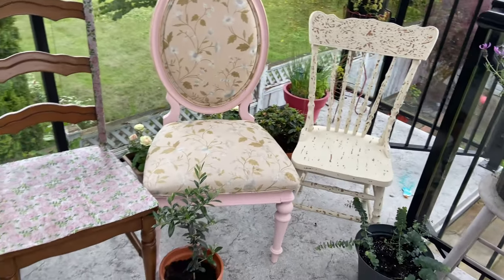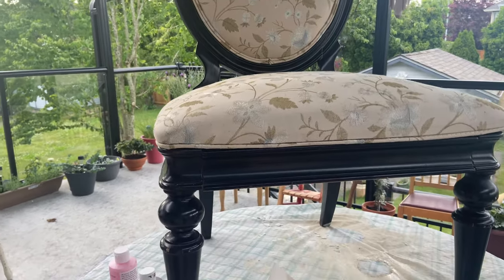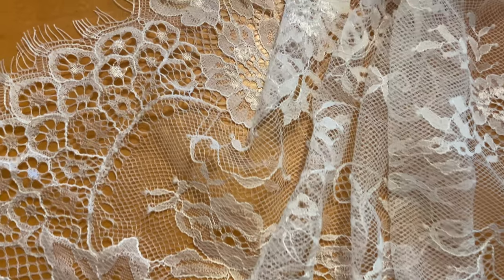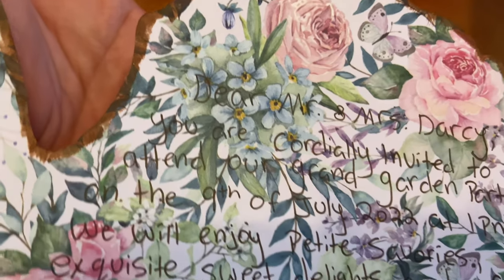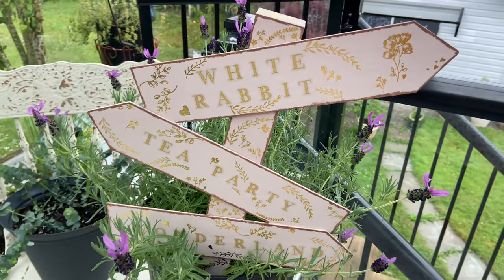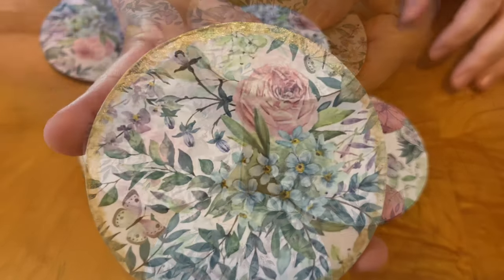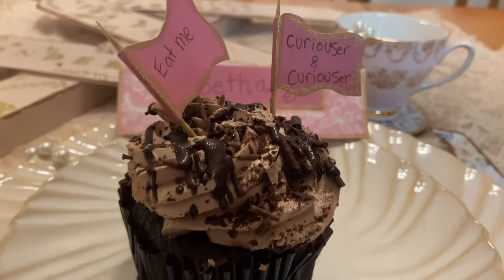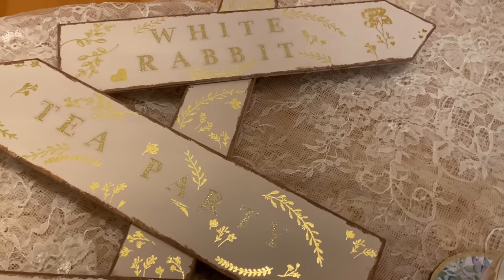Garden Party DIY || Thrift Flip || Vintage Decor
Hello fairytale family! Thank you so much for joining me today as I share my garden party diys with you all.

I would love to have you apart of our fairytale family.

Thank you for stopping by, I hope you fall in love with my fairytale, xoxo Bethany 🎀